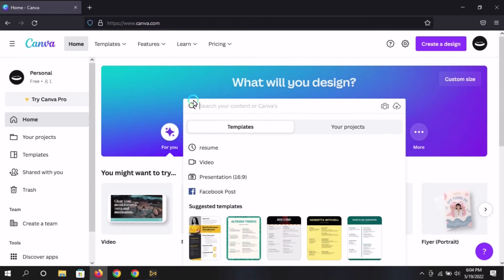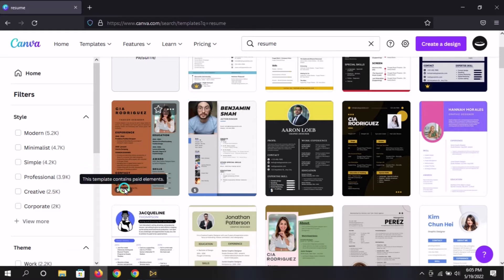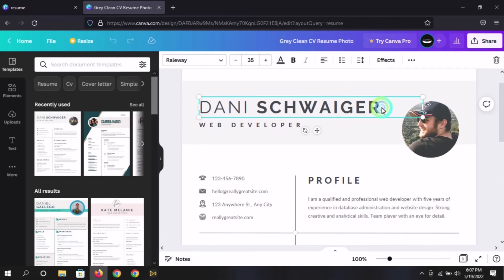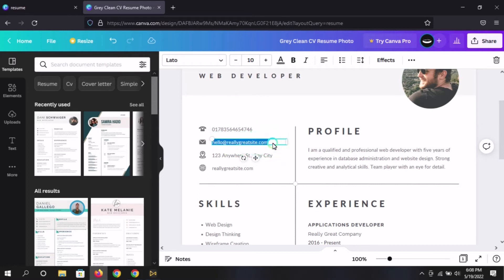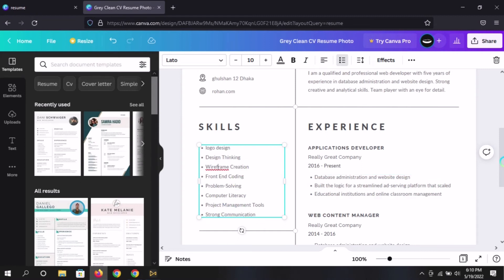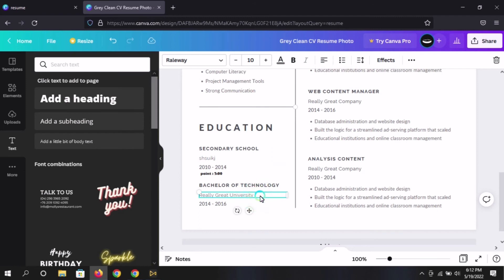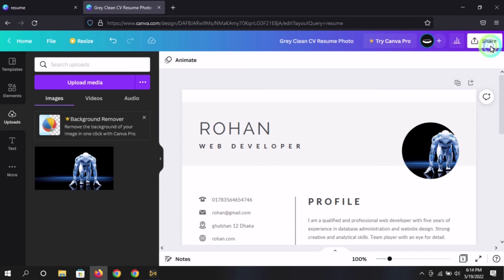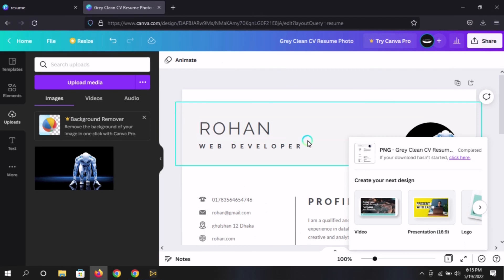How To Create Professional CV Just 5 Minute 2022 - ৫ মিনিটে প্রফেশনাল সিভি তৈরি করুন 2022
কিভাবে ৫ মিনিটে প্রফেশনাল সিভি তৈরি করুন 2022 । সিভি টিউটোরিয়াল পর্ব - ০১
ভিডিওটা ভালো লাগলে লাইক দিন, কমেন্ট করুন এবং আপনার বন্ধুদের সাথে শেয়ার করুন । চ্যানেলটা ঘুরে দেখুন আশা করি আরও ভালো কিছু দেখতে পাবেন । ধন্যবাদ ।